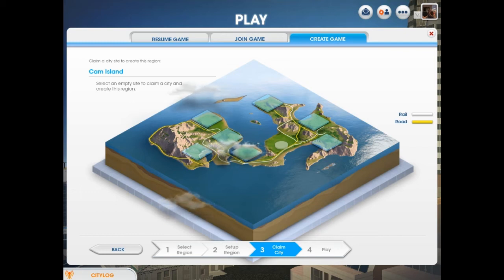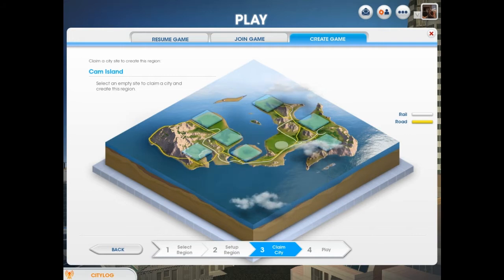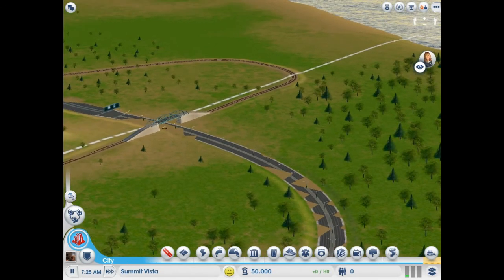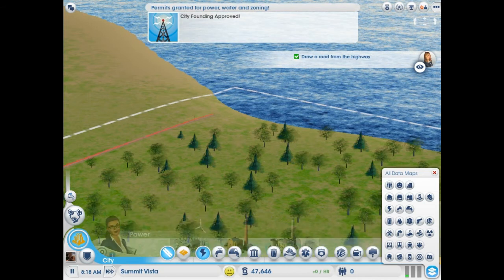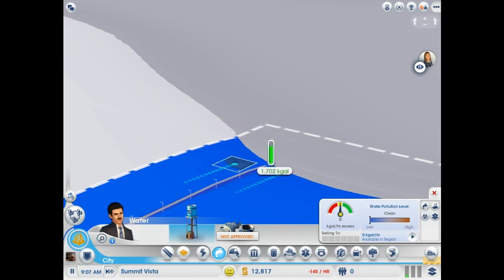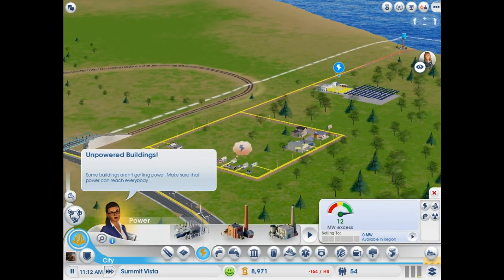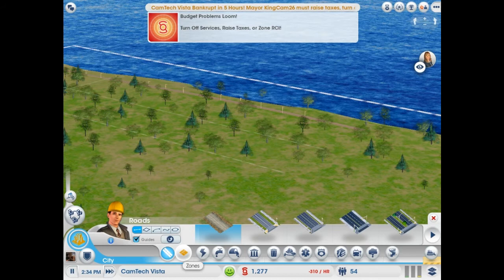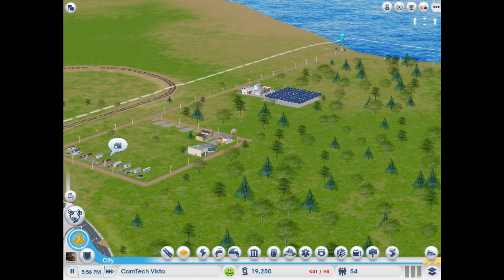Cam Plays Sim City: #1 Camtech Vista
Hey guys and welcome to a new series playing Sim City.